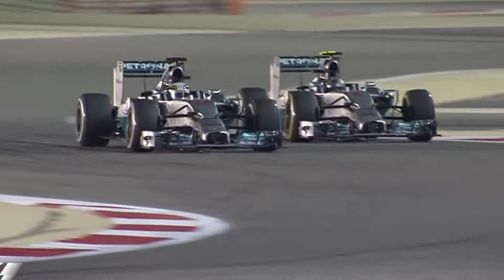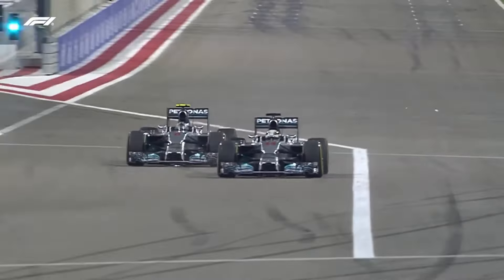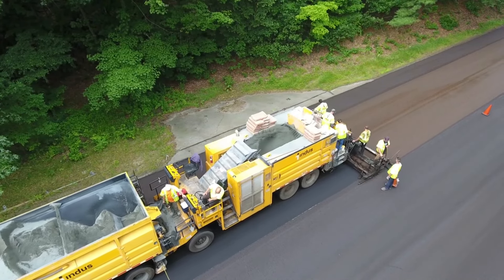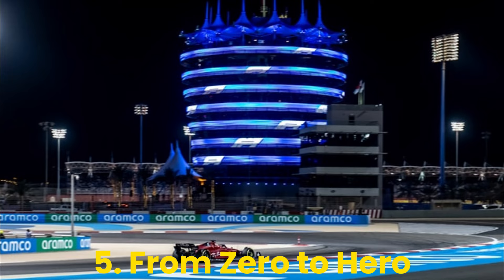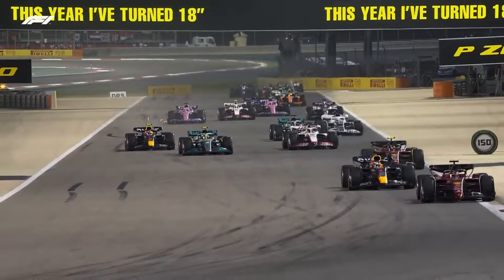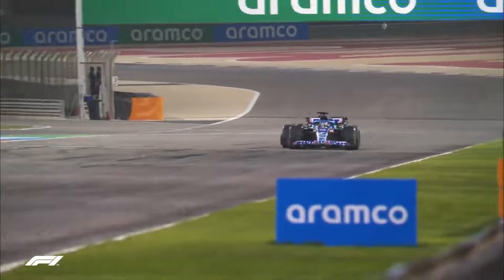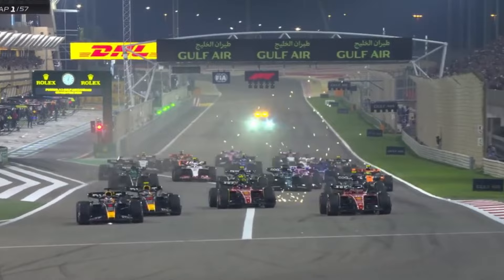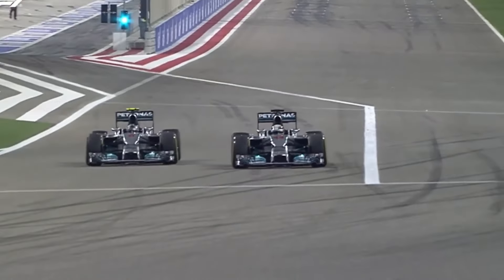Top 10 Facts about F1 Bahrain Circuit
🏁 Dive into the heart of the desert with our latest episode, '10 Unbelievable Facts About the F1 Bahrain Circuit'! From its origins on a camel farm to becoming the stage for electrifying night races and unforgettable moments, the Bahrain International Circuit is where engineering marvels and the spirit of F1 racing blend seamlessly. Discover the architectural wonders, the eco-friendly solutions to combat desert sand, and relive the thrilling battles under the starlit sky that have defined this iconic circuit.

⏱️ Video Chapters ⏱️
0:00 - Intro
0:40 - #1 From Camels to Cars
2:38 - #2 Desert Diamonds - The Architecture
3:46 - #3 The Sandcastling Challenge
4:38 - #4 Night Lights and Thrilling Fights
5:30 - #5 From Zero to Hero
6:33 - #6 The Drama Never Ends
8:04 - #7 The Rosewater Ritual
9:08 - #8 More than just a Race
10:04 - #9 The Safety Games
11:10 - #10 The Future is Electric

The Pole Position – Your Ultimate F1 Destination! 🏁

🏎️ About Pole Position: Pole Position is where speed meets passion, technology meets adrenaline, and every turn is a new story. We bring you the heart-pounding world of Formula 1 racing, covering every aspect of the sport. From the roar of engines on historic tracks to the strategic genius behind pit stops, we dive deep into what makes F1 the pinnacle of motorsport.

🔍 What You Can Expect:

🏆 Race Reviews & Previews: Get detailed analyses of past races and exciting previews of upcoming events.
🛠️ Tech Talks: Explore the cutting-edge technology that powers F1 cars.
🌍 Circuit Spotlights: Journey to each F1 circuit for a unique look at their history and challenges.
🌟 F1 Lifestyle & Celebrities: Discover the glamorous side of F1, featuring celebrity fans, exclusive parties, and lifestyle content.
📊 Inside the Paddock: Uncover the strategies, decisions, and work that go on behind the scenes in F1 teams.
We upload new content weekly, ensuring you're always in the loop with the fast-paced world of Formula 1.

💬 Join the Community: Your opinions matter! Engage with fellow F1 fans in the comments, share your thoughts, and be part of our growing community.